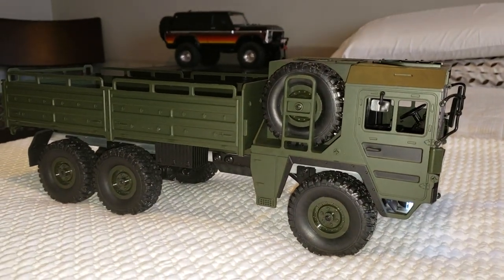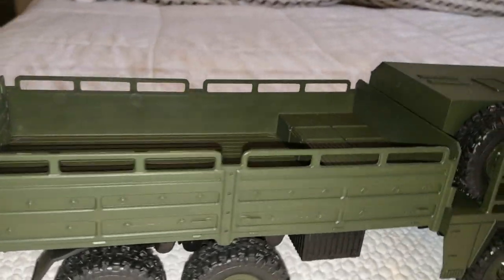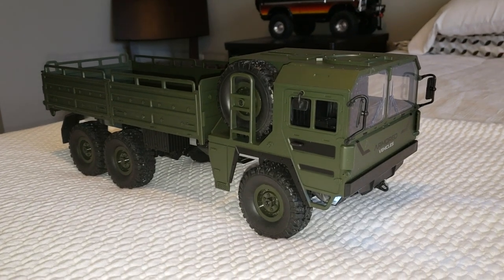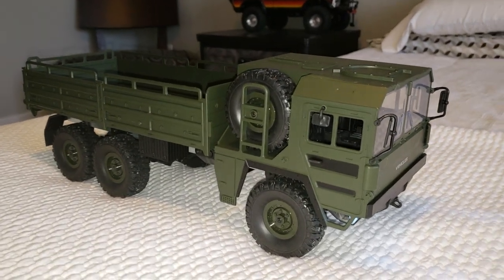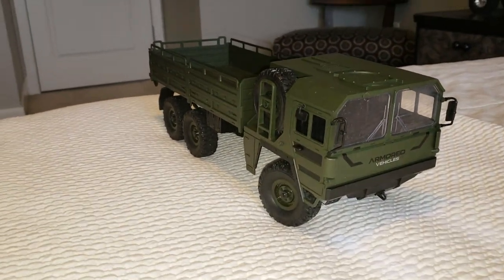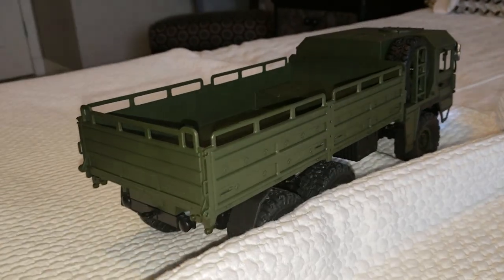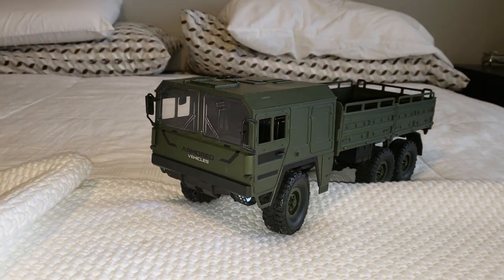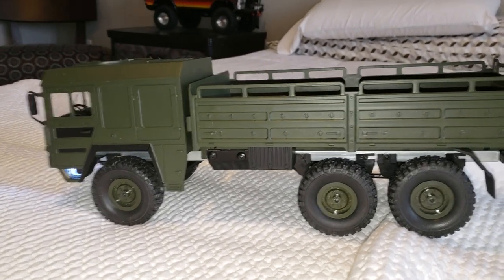jjrc q64 SERVO TRANSMISSION !!!!!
jjrc q64, traxxas, transmission servo